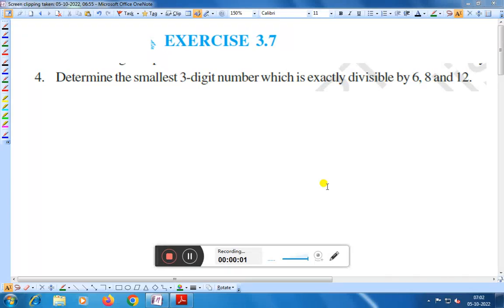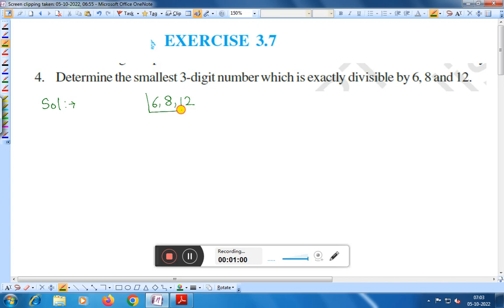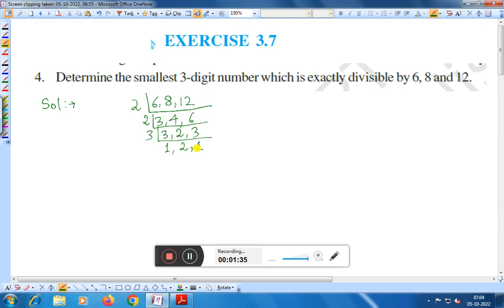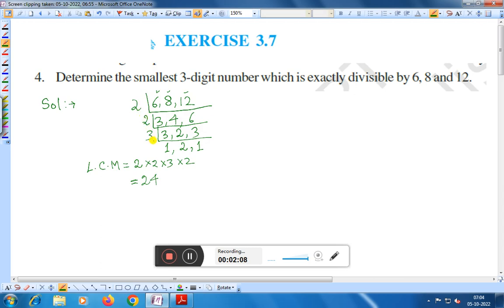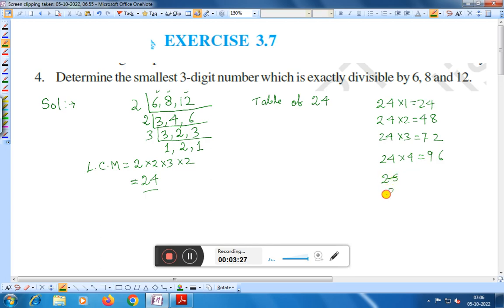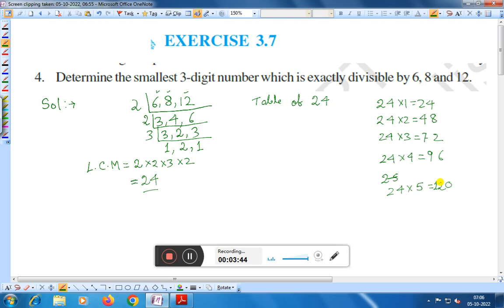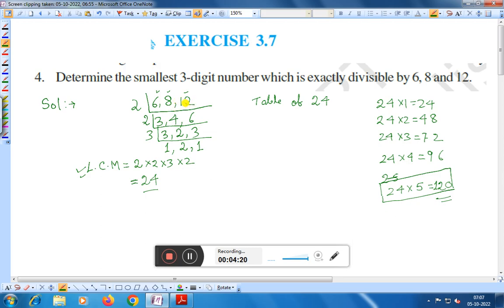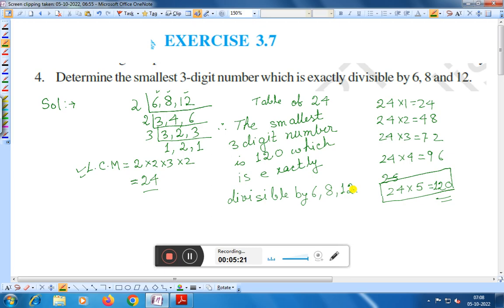EXERCISE- 3.7 ,Q.NO- 4 ,PLAYING WITH NUMBERS,MATHS CLASS-6,CHAPTER-3